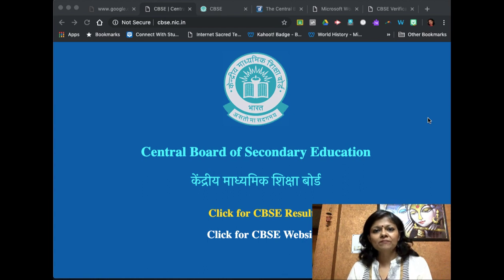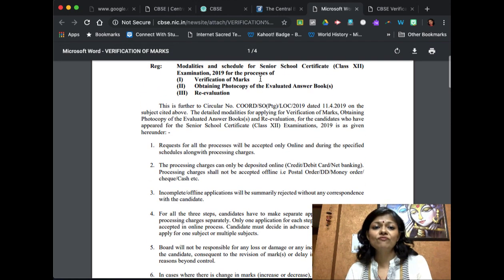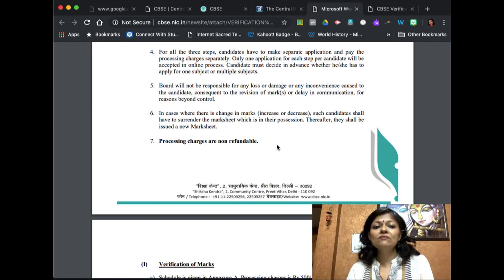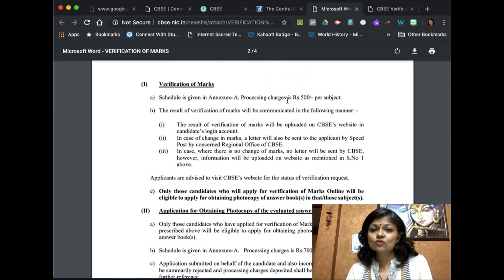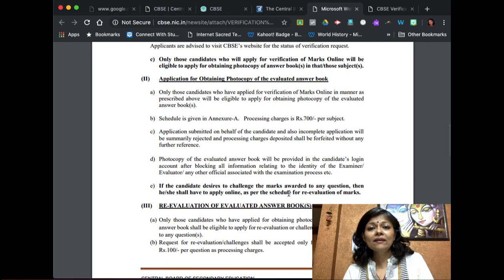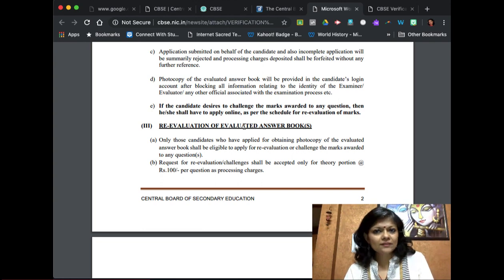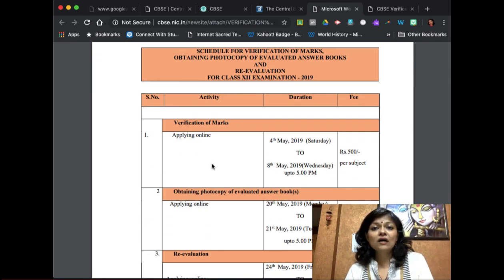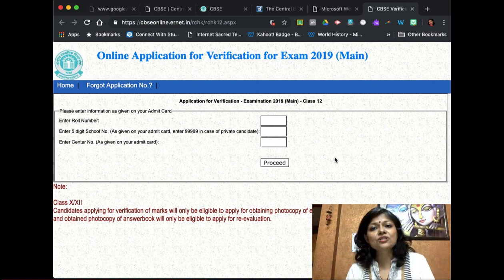Reevaluation of CBSE Class 12 Result 2019 (Mains)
In this video I will be sharing with you details of how you can apply for Re-Evaluation of your answer sheet if you have scored less than expected.

CBSE Circular for Verification and Re-Evaluation of Class 12 Answer Sheets

If you want to participate in further academic discussions join us